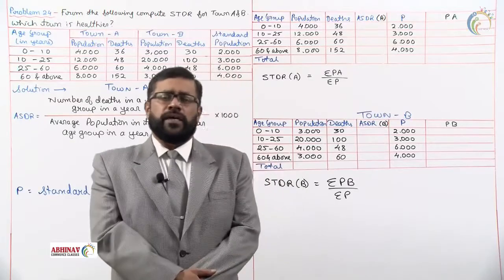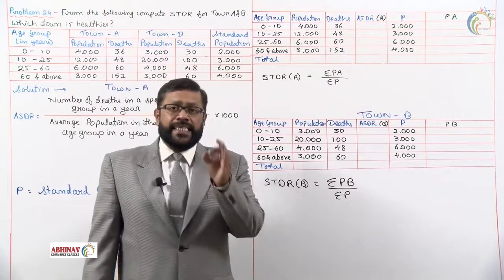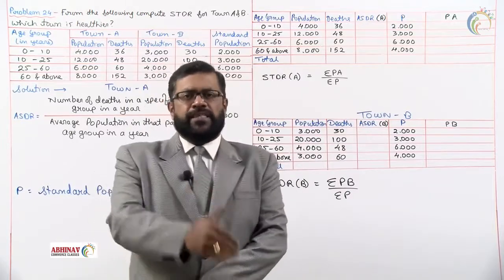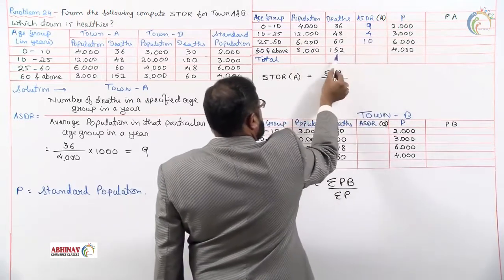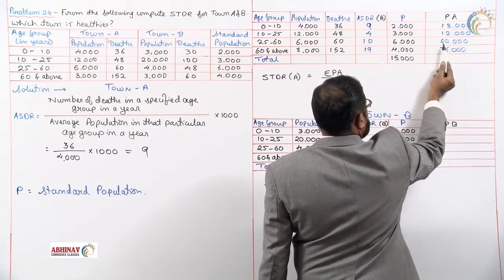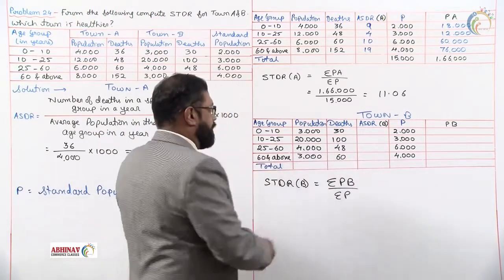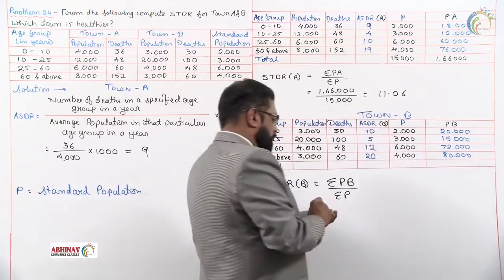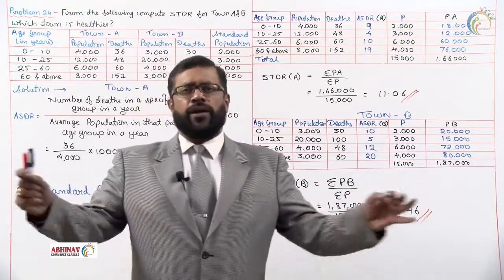Vital Statistics Problem 24 on Standardised Death Rate (STDR)